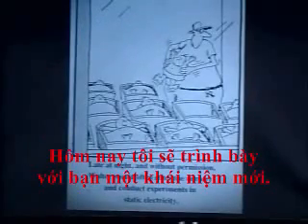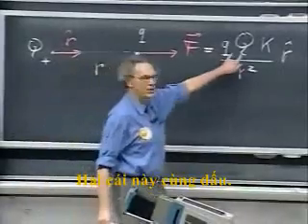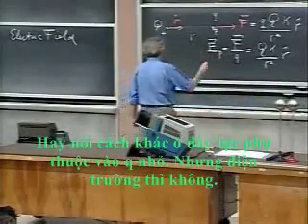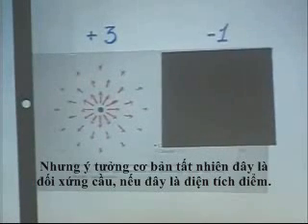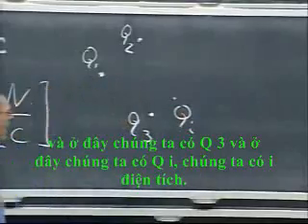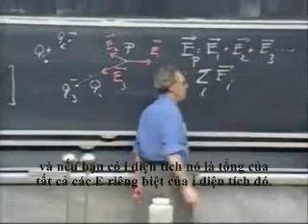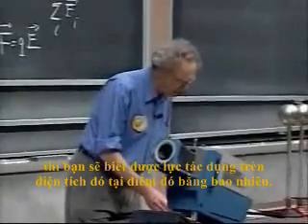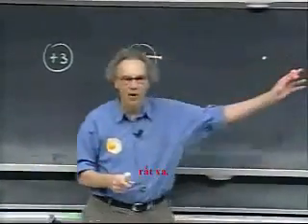Chương II_1: điện trường, các đường sức trường .....